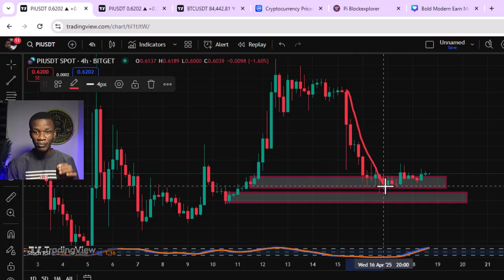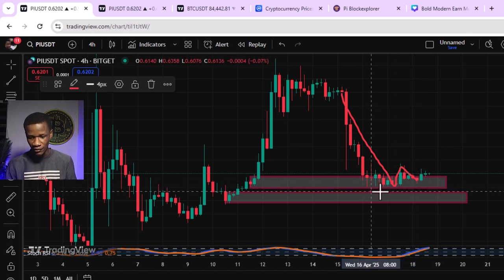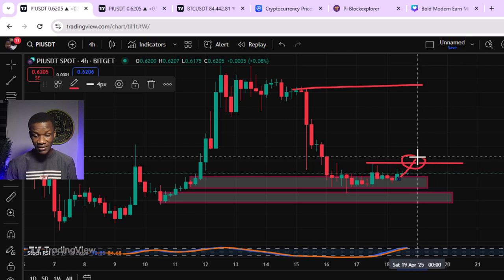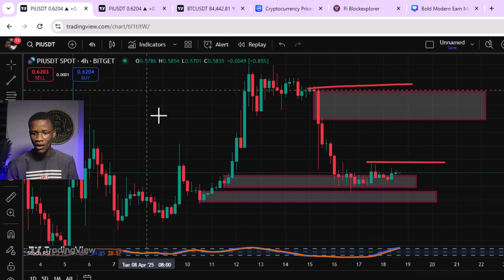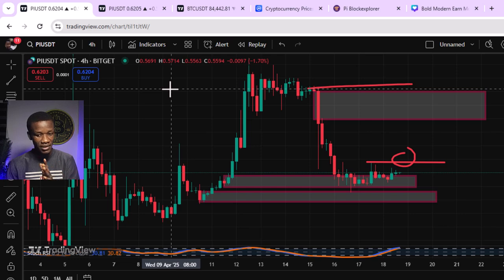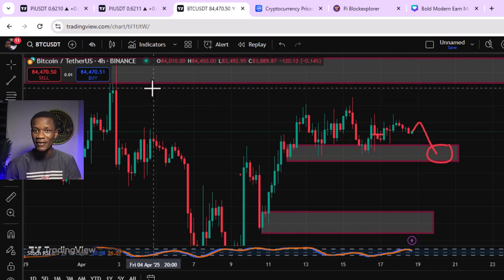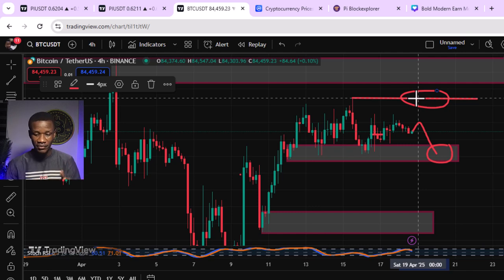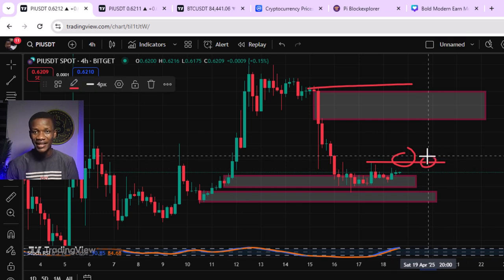Pi Coin Price Prediction ''Dull Bullish Momentum' + Bitcoin Price Prediction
In this video you will learn:
1. pi network major update
2. pi coin price prediction
3. bitcoin price prediction
4. ETC

💰Join me on Bybit and get $600 in bonus

💰Join me on bitget and claim $6200 bonus from first deposit and copy trading

🔥☎️WHATSAPP/CALL☎️🔥: (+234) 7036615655 for intensive Cryptocurrency Training, Mentorship, Coaching, Collaboration, Signals, clarity and suggestion. Remit Trade have all it takes to help you become a successful investor/trader. Join us now.

HOME OF SUCCESSFUL TRADERS/INVESTORS.